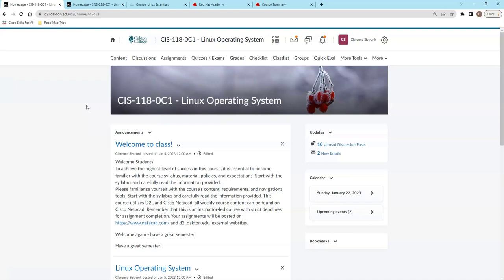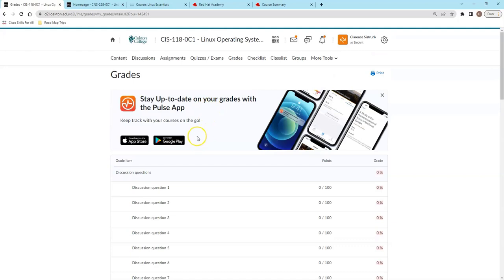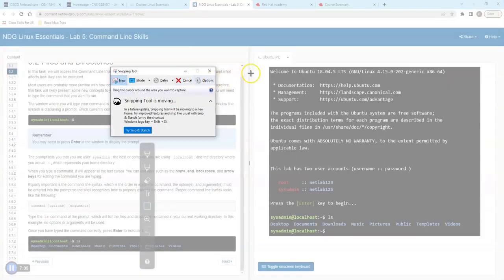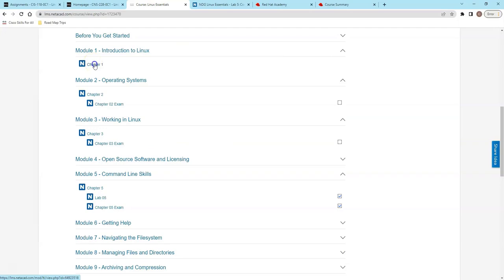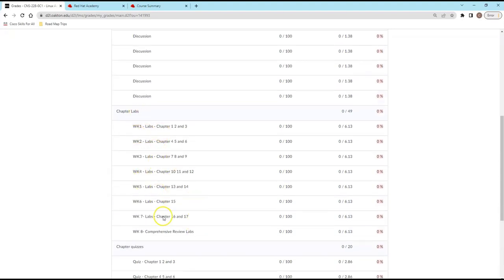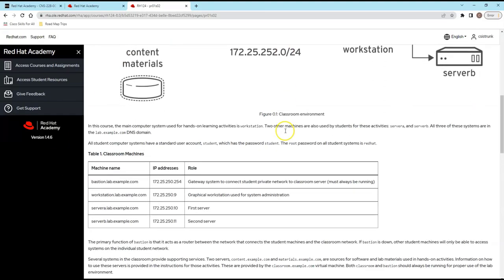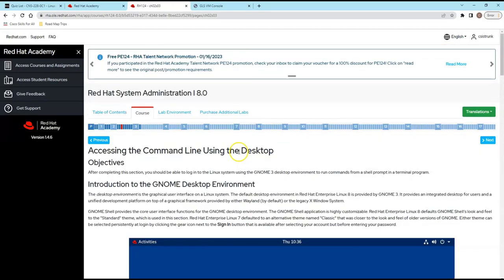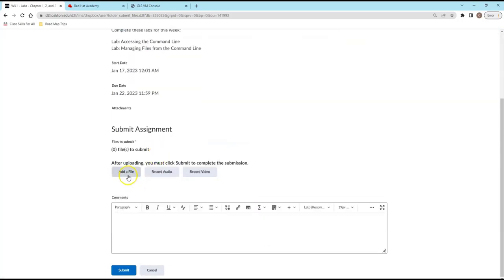LINUX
Upon completion of this course, the student should be able to:
1. Demonstrate how to install LINUX in server and workstation configurations
2. Demonstrate how to install and use office software on a LINUX workstation
3. Create hard drives with partitions and setup file systems
4. Demonstrate how to implement basic LINUX local area network (LAN) and TCP/IP networking services
5. Use advanced LINUX commands and utilities for system administration
6. Create user and group accounts and secure system resources
7. Explain the system startup/shutdown process
8. Demonstrate how to use basic "C" language programming and LINUX kernel "hacking"
9. Demonstrate how to install and configure a LINUX web server
10. Implement LINUX printing
11. Compile the LINUX kernel

Prof. Sistrunk